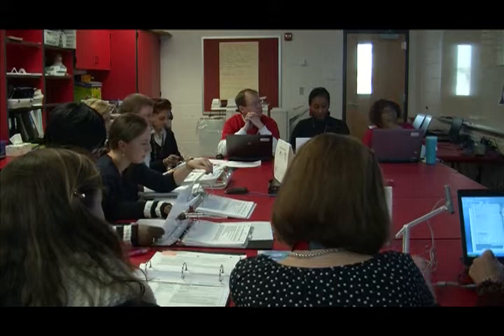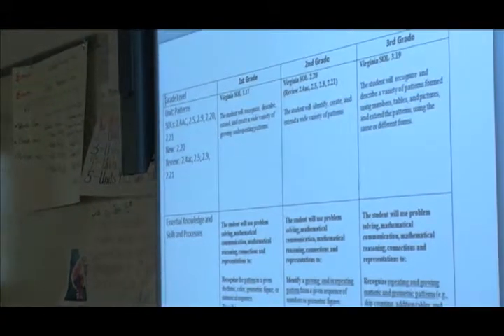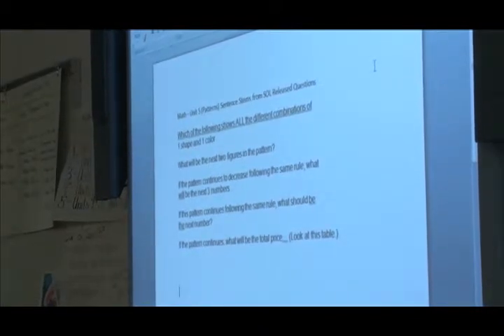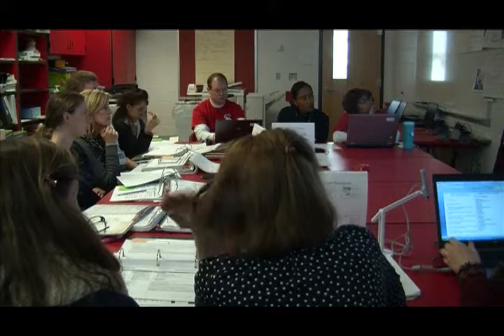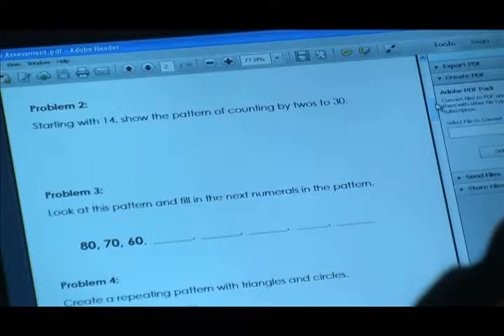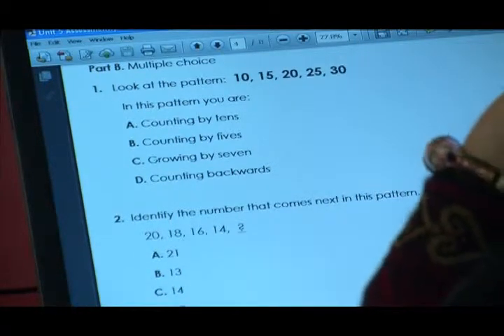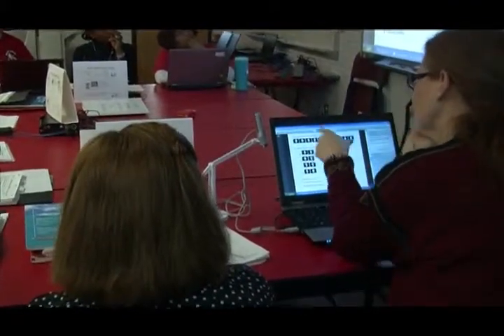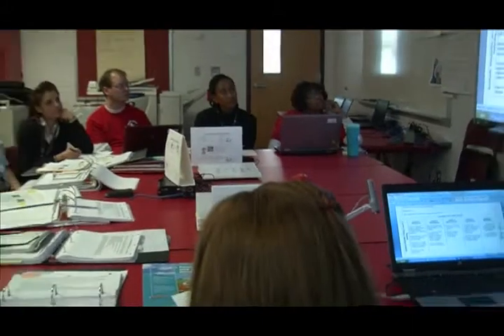Title I, Jan. 2014 - Collaborative Learning - PART 2